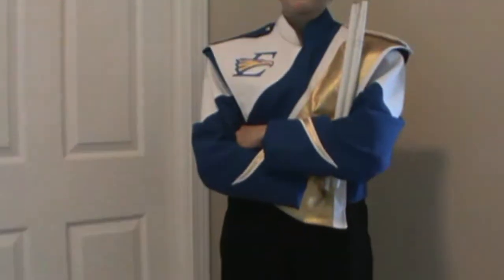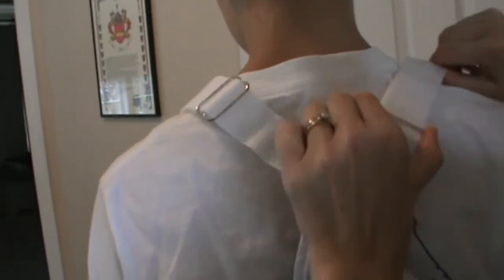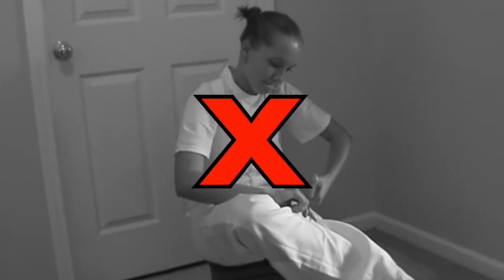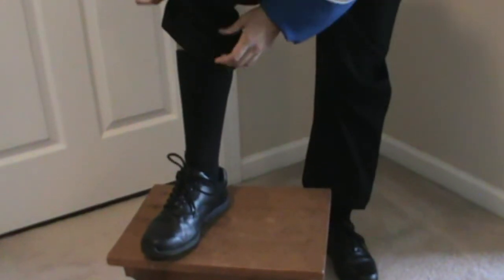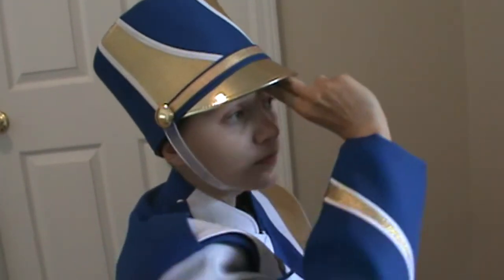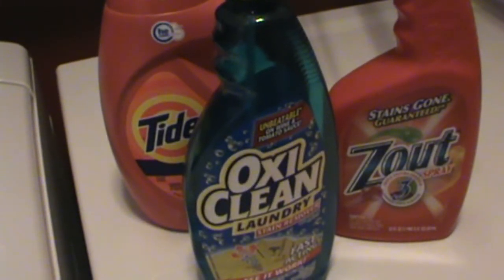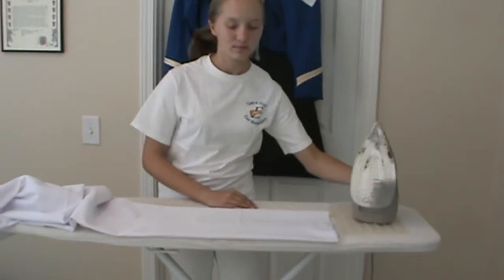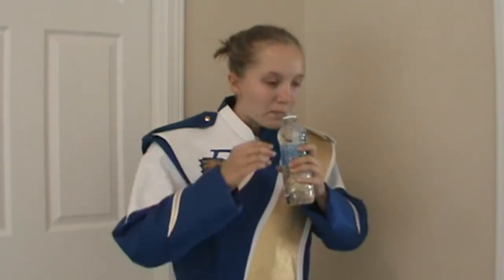East Meck Band Uniform Care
How to properly care for and wear your East Mecklenburg Marching Eagles uniform.